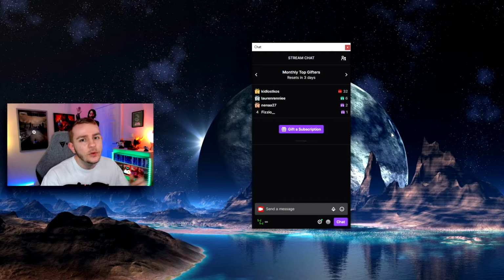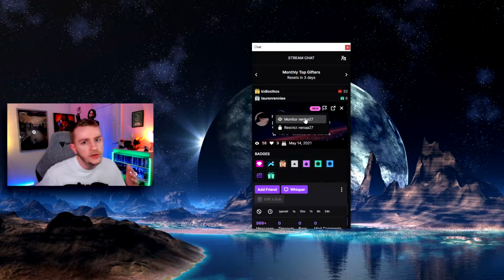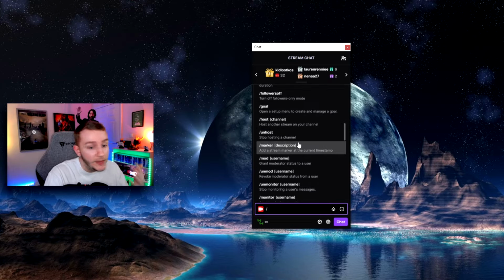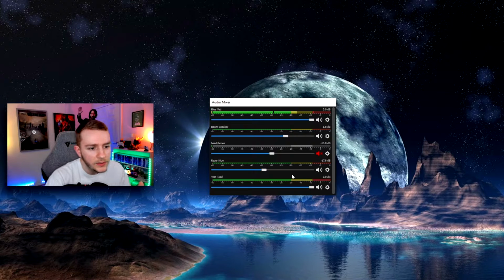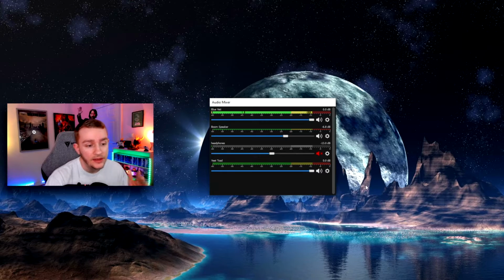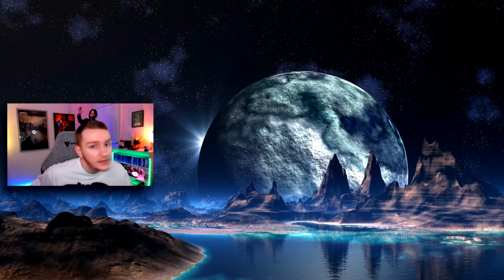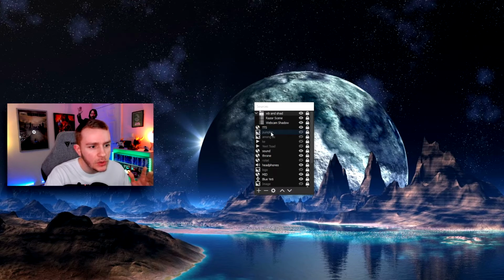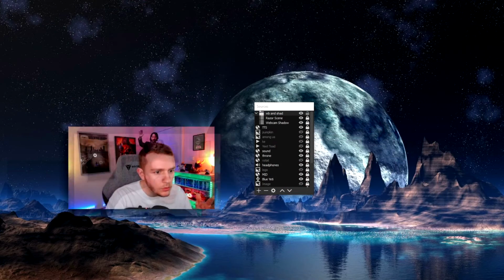5 QUICK Tips for Twitch Streamers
Hey welcome to this video! In this one we go through 5 quick tips that can help make Twitch Streamers' lives a lot easier.